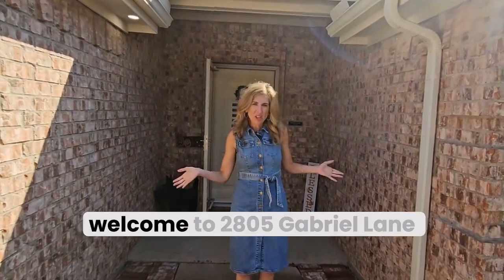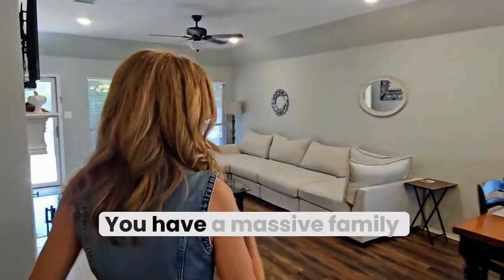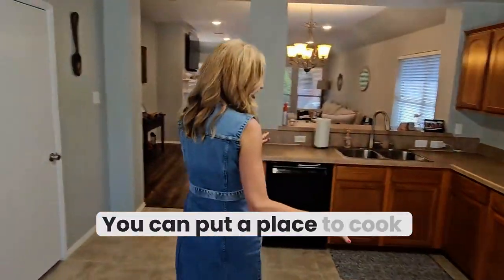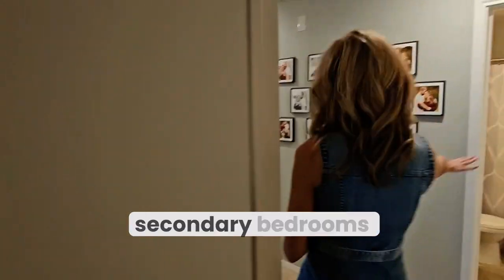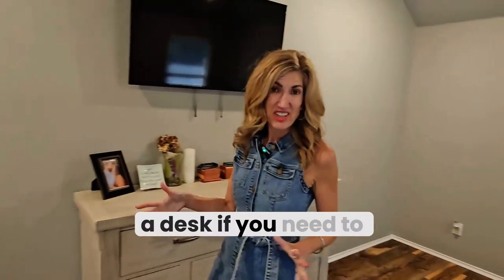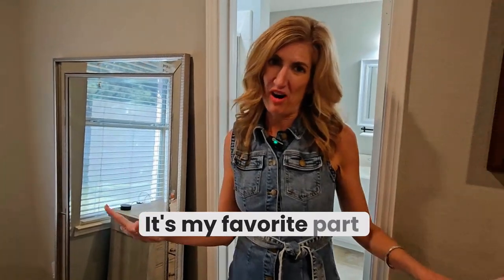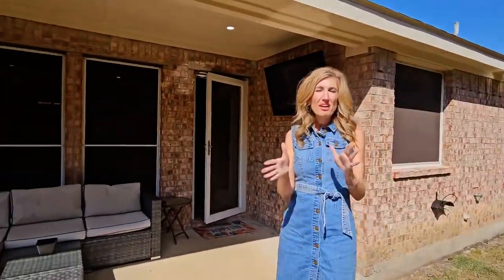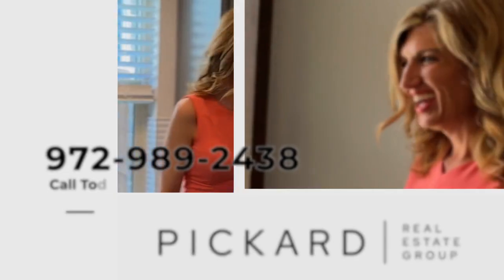Walk through this amazing home in McKinney TX with me!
🤔  Thinking About Moving to North Texas 🤠
🤝 Let Us Help 🤝
Erin Pickard - Dallas/Fort Worth Texas Real Estate Expert

If it’s your first time to this channel and you want to learn all about living, eating, working, and playing in Dallas, TX, make sure you subscribe to our channel 📺 and hit the bell icon 🛎 for notifications when we release new videos about living in Dallas, TX.